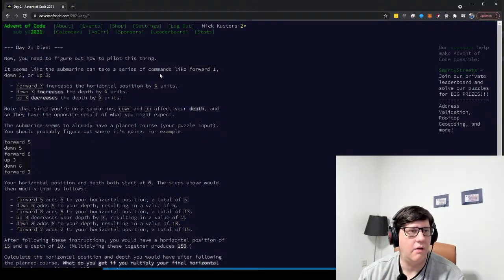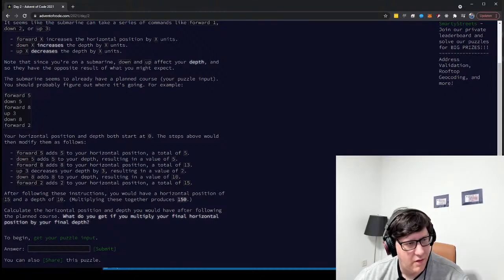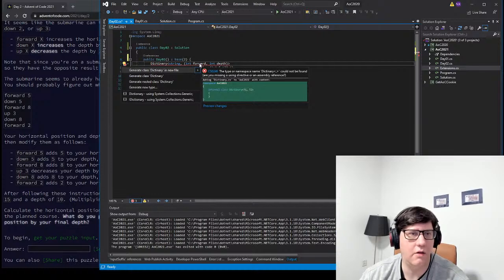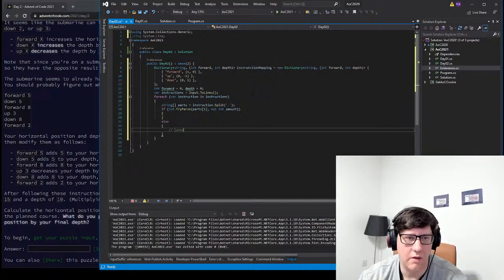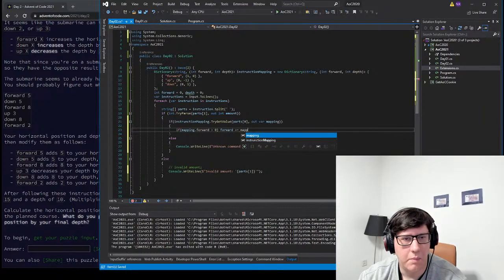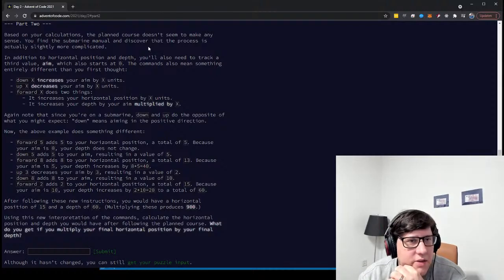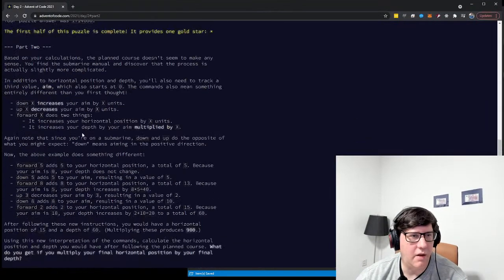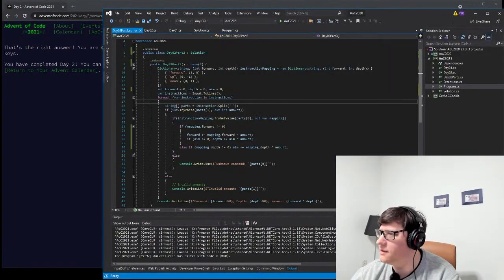Advent of Code 2021 - Day 2